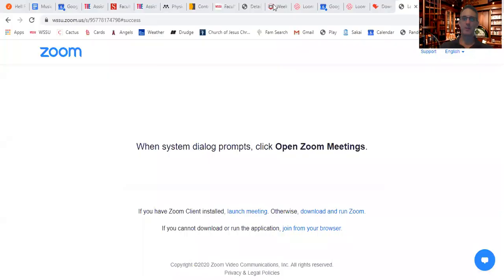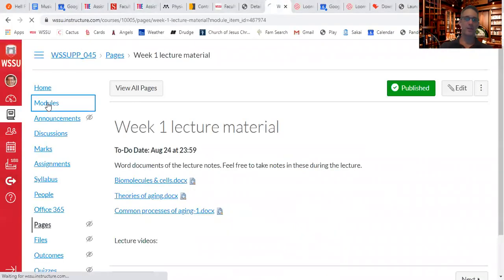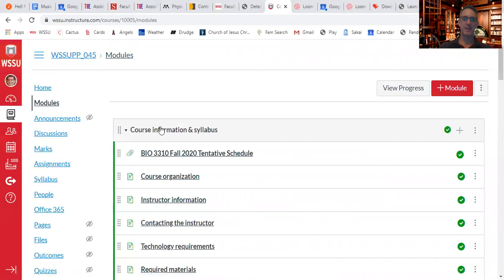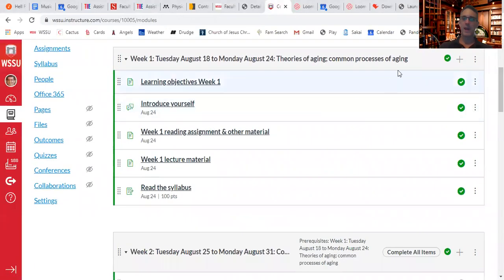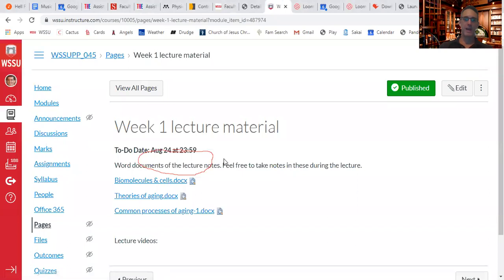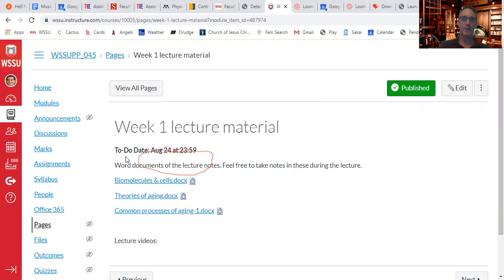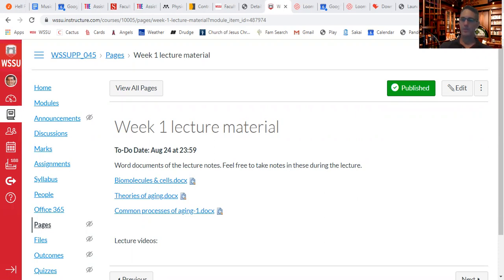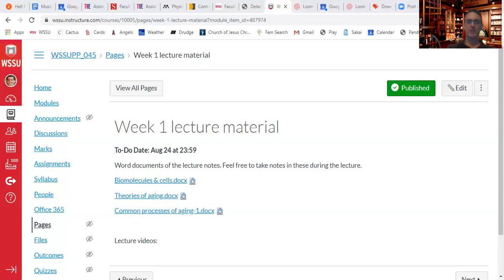BIO 3310 Biomolecules & cells